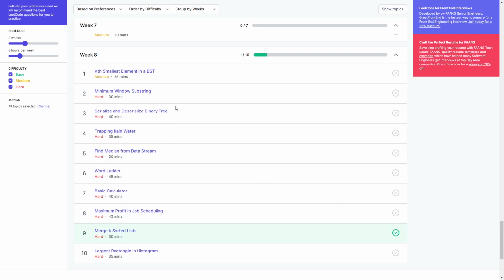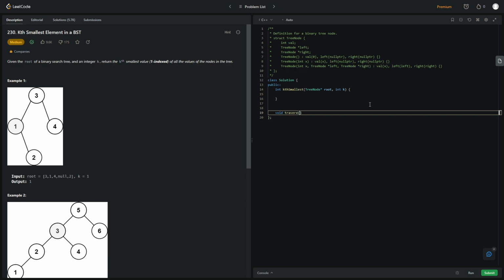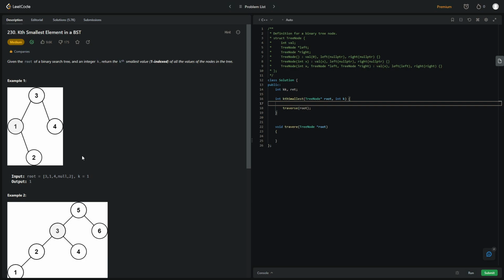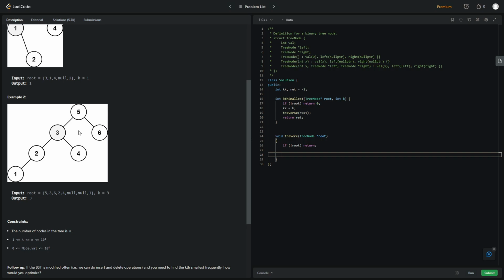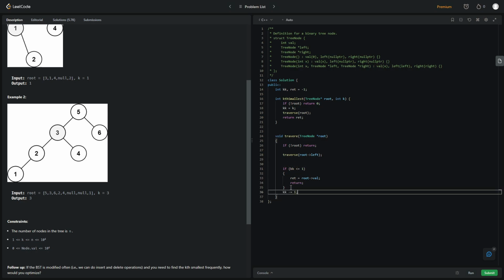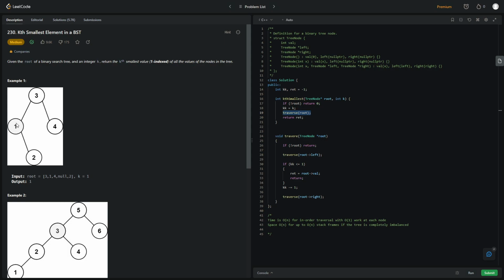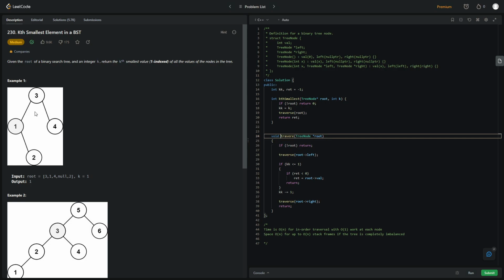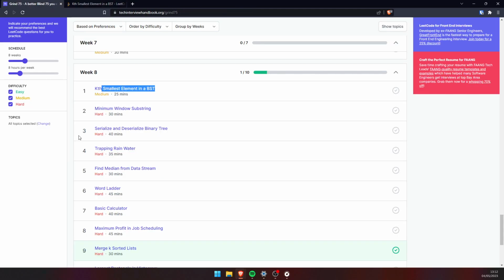8.1 - Kth Smallest Element in BST - C++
Answered live as if in an interview.